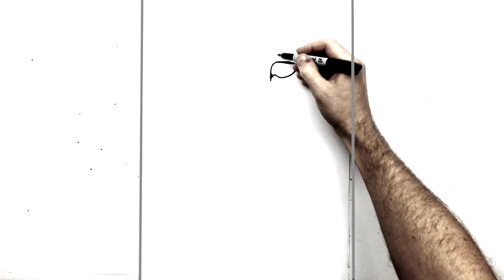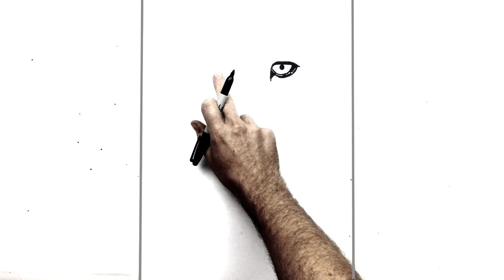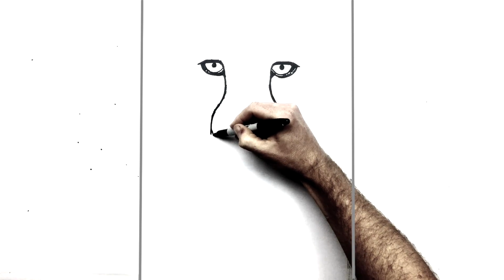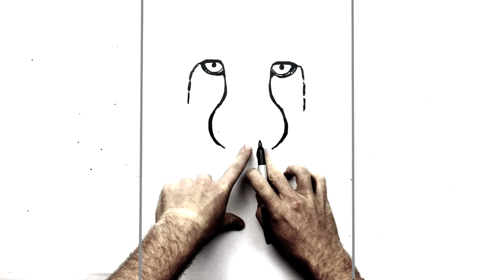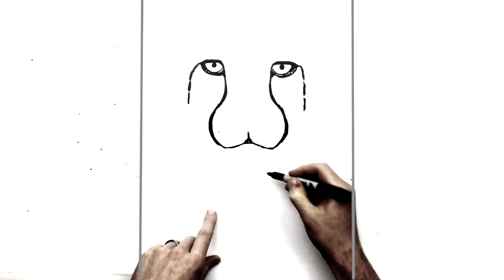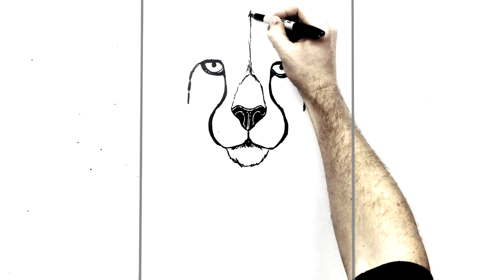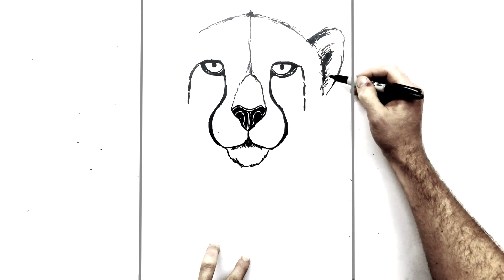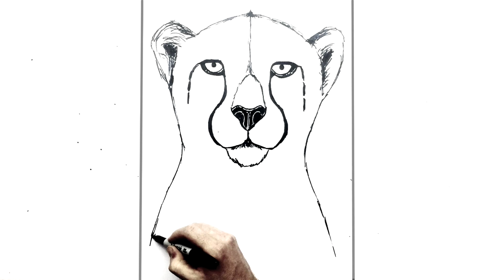How To Draw a Cheetah | Step By Step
Learn How To Draw a Cheetah  Step By Step. Realtime, Narrated Drawing Tutorial. Enjoy!